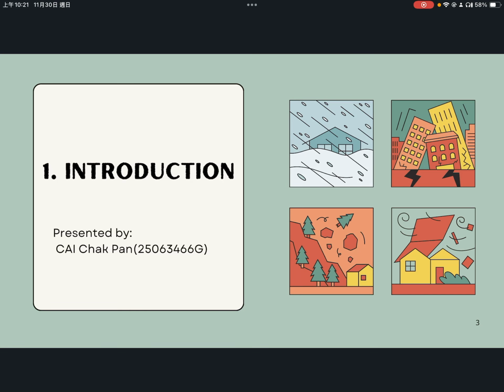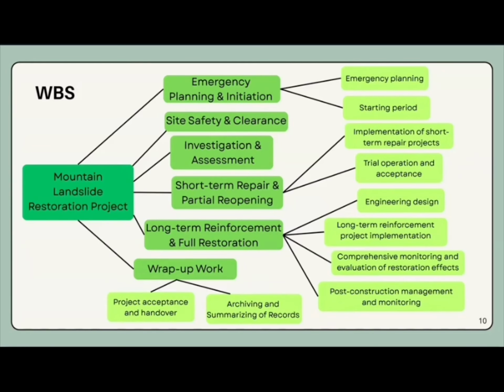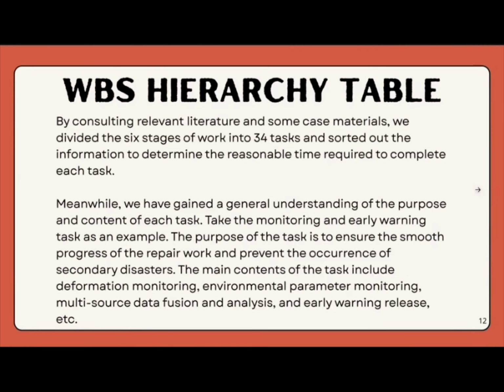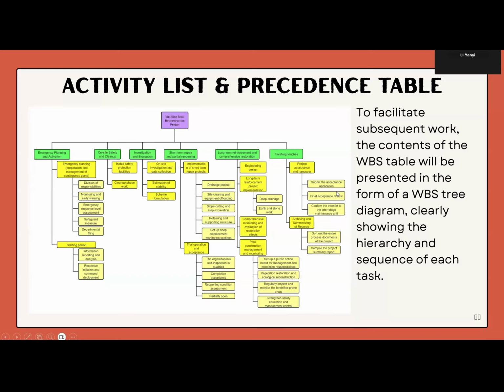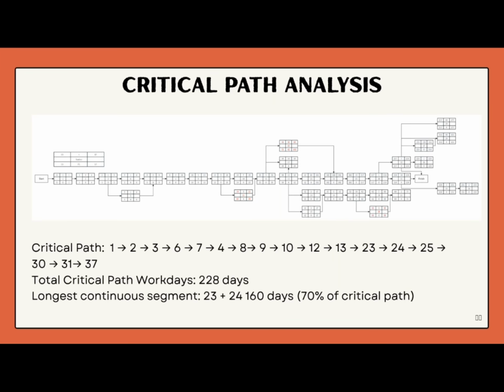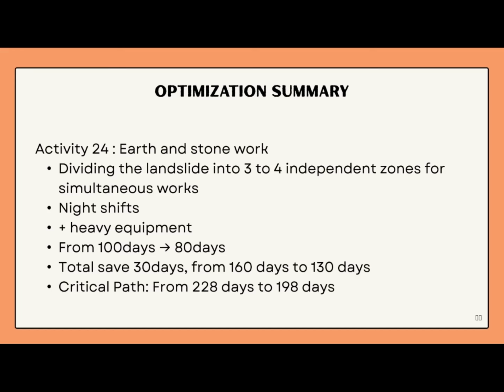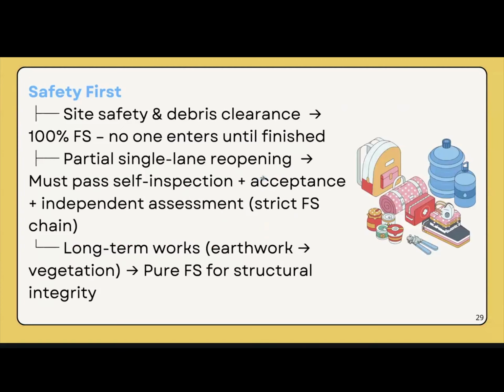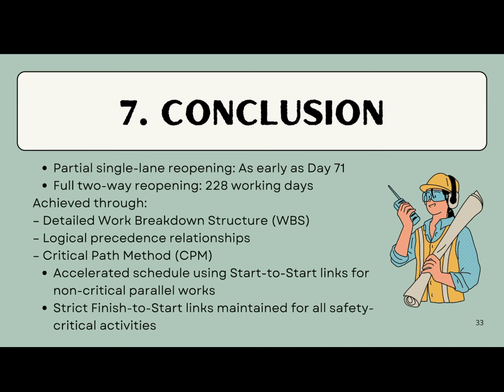BRE 506 Assignment 2 Group Report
Schedule Management and Critical Path Optimization of the Yiu Hing Road Landslide Emergency Restoration Project Following the September 2023 Black Rainstorm in Hong Kong.